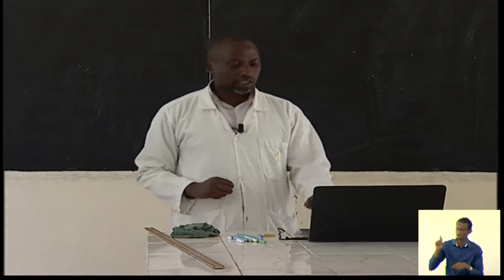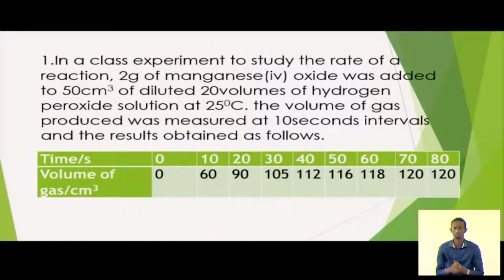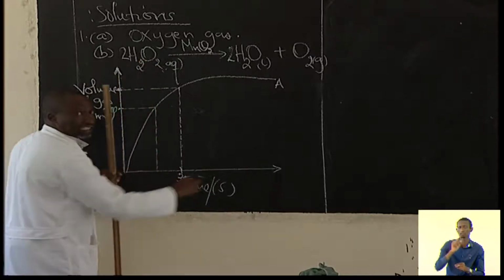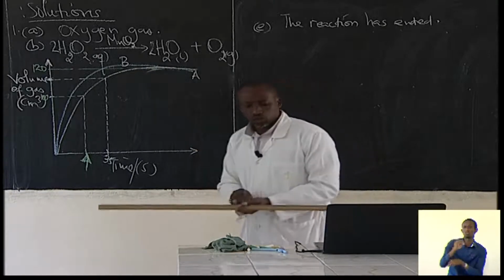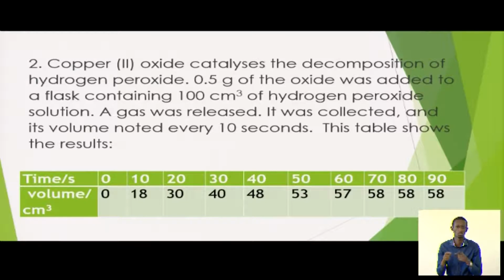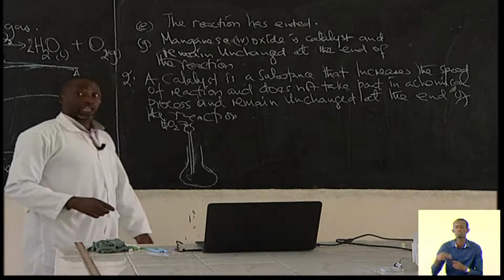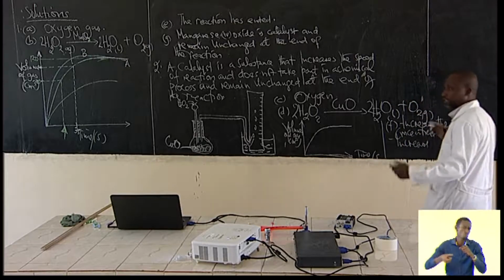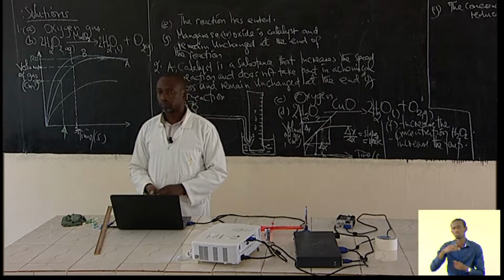REB | S3 | Chemistry | Unit 5 | Lesson: Unit Assessment Exercise II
Type: Video
Grade: S3
Subject: Chemistry
Unit 5: Rate of Reactions
Lesson: Unit Assessment Exercise II
Teacher: Patrick